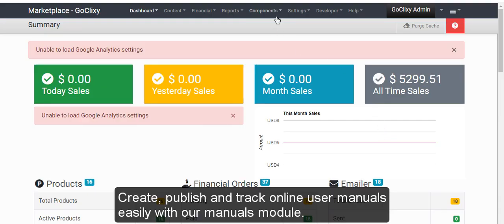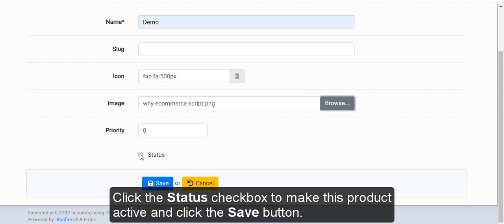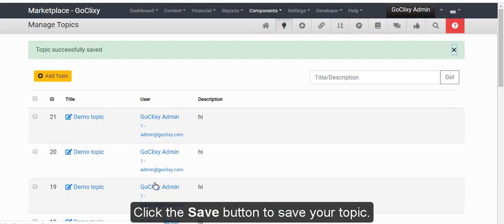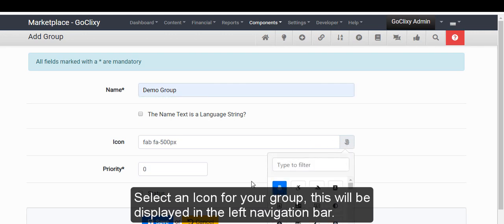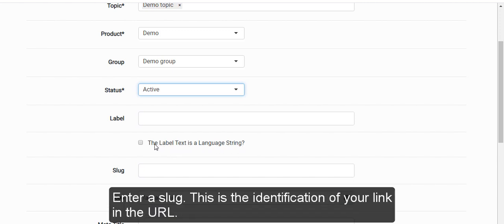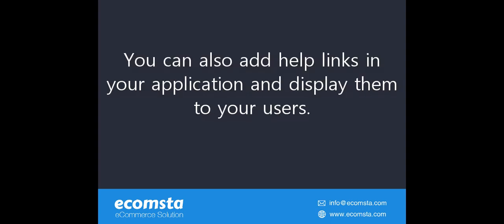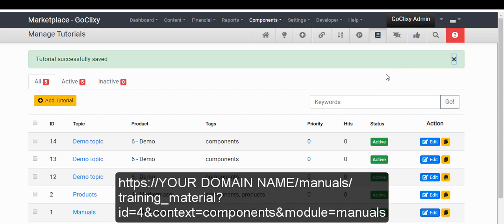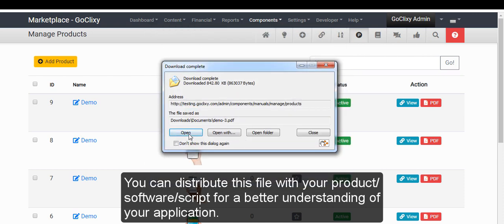Manuals - eCommerce Script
Easy-to-use module to create user manuals, online guides, and help files. You can also download them in PDF format and distribute them with your product on your e-commerce website.